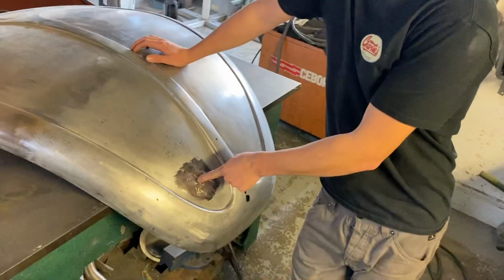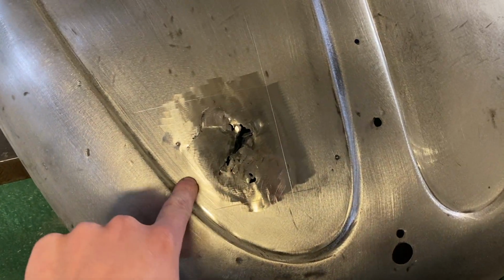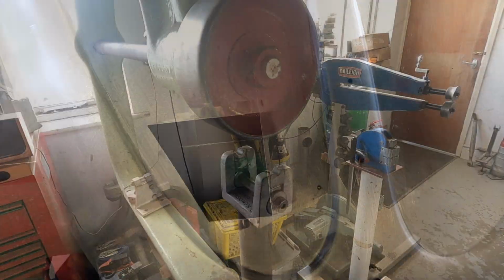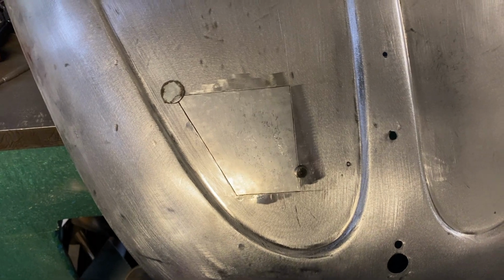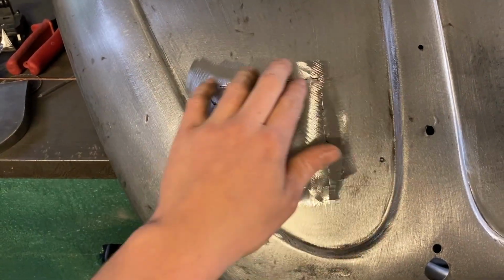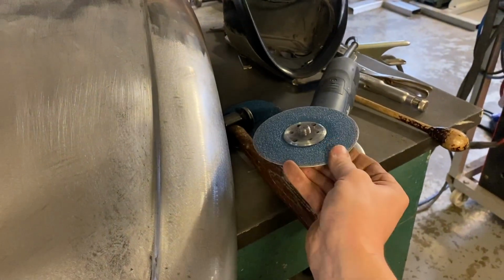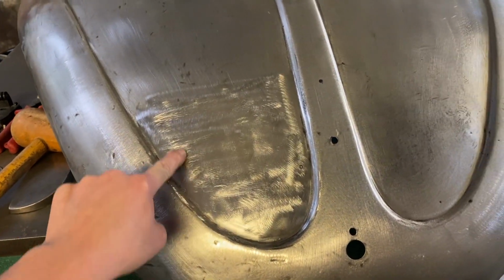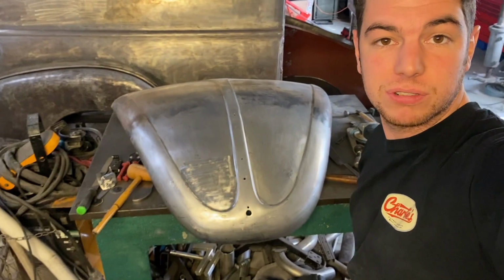Simple Sheet Metal Patch Repair | The proper way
In this video I use a piece of scrap (beetle bonnet), to teach you how to accurately and properly replace a section of metal, in an open panel, without any swages. I go through the process of marking and cutting the old panel out, then shaping the new piece, out of a flat sheet of steel. I Typically use a TIG welder for sheet metal repairs, which is what I showcase in this video, however the procedure is just the same with use of a MIG welder, just have to be more cautious of heat from the weld and heat from the grinder, linishing the welds.